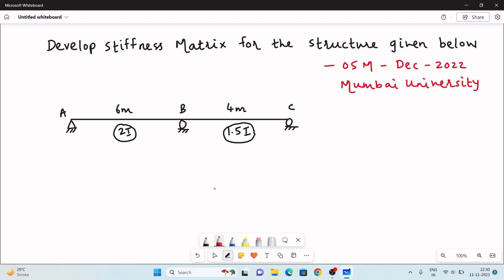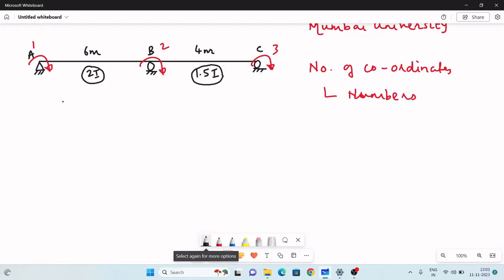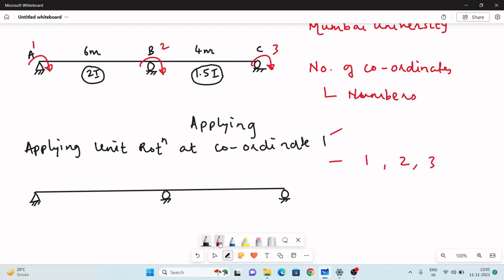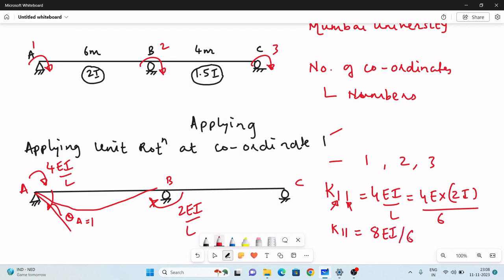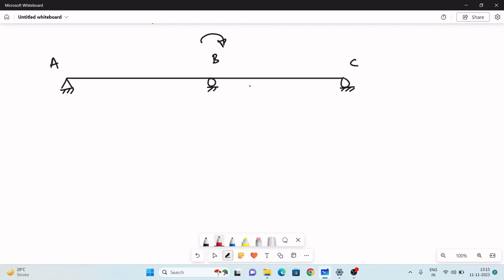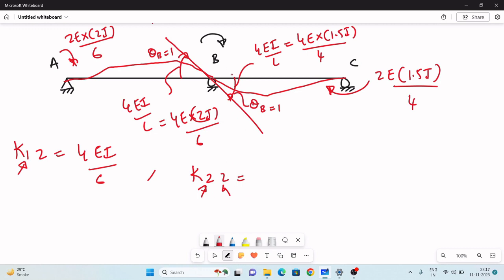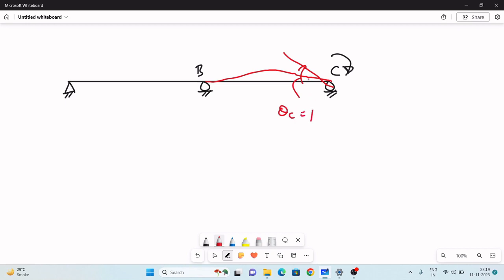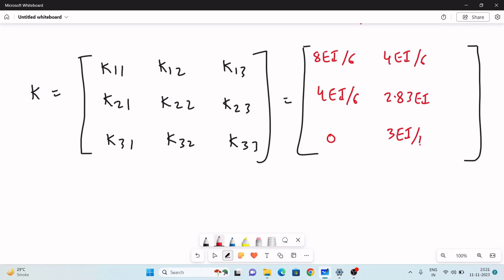Development of Stiffness Matrix_Problem solved from Mumbai University Question Paper (December 2022)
Mumbai University